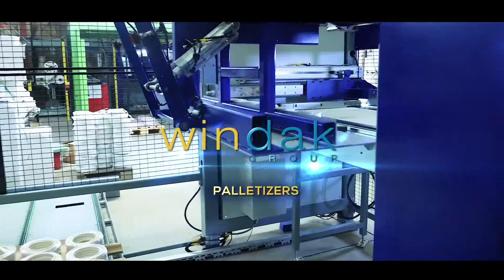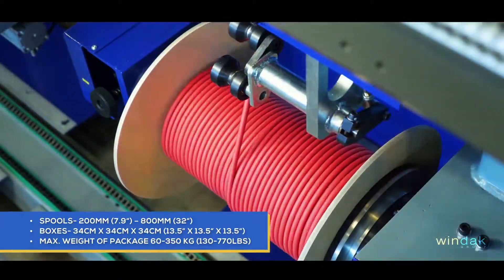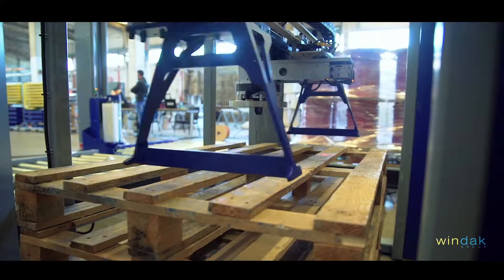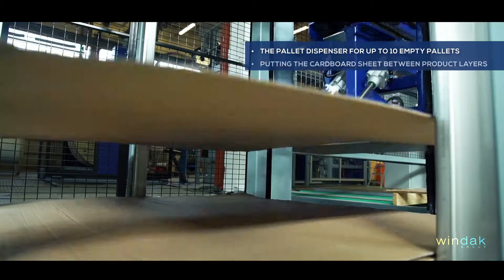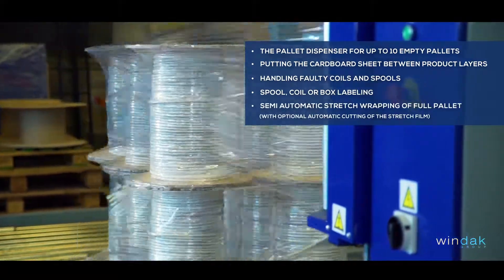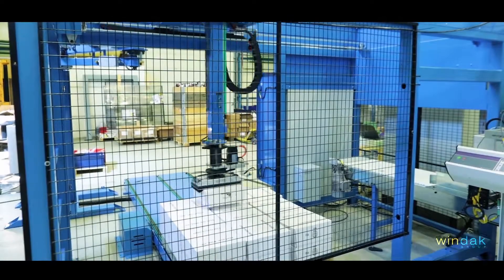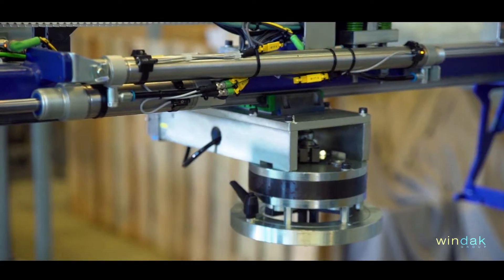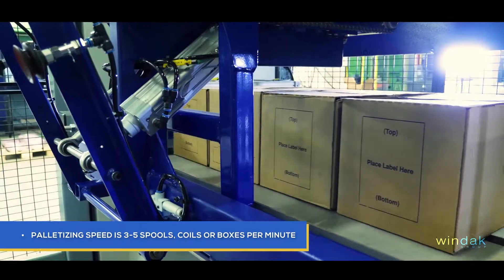Windak - Automatic Palletizers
Windak palletizers are of modern and efficient design. Using servo motors for fast and accurate position making them highly reliable.
With the XYZ design, it offers a very compact footprint. The Integrated safety system means that the operator is safe from the palletizer working area.
Windak palletizers are primarily designed as the packaging unit for our automatic spooling and coiling machines.
Together they make a complete solution for packaging spools, coils, and boxes onto pallets.
They can also be sold as separate stand-alone units, not only for Windak products but as an addition to your existing equipment.

Product types: cable, wire, tube, hose, fiber optic cable, micro ducts, irrigation cable, flat cable, LAN cable, coaxial cable, signal cable, single-conductor cable.